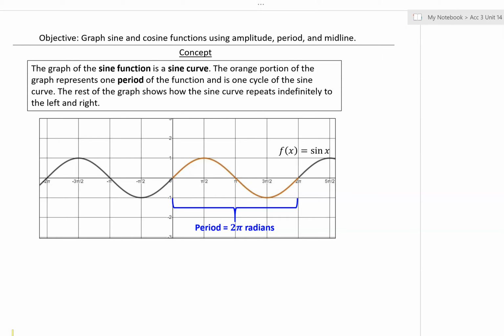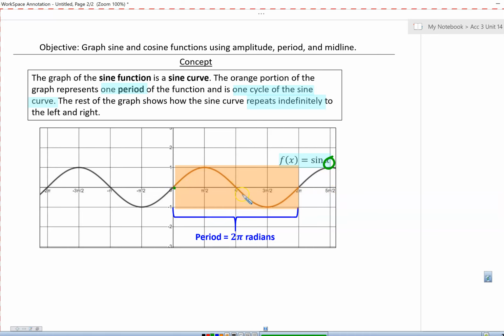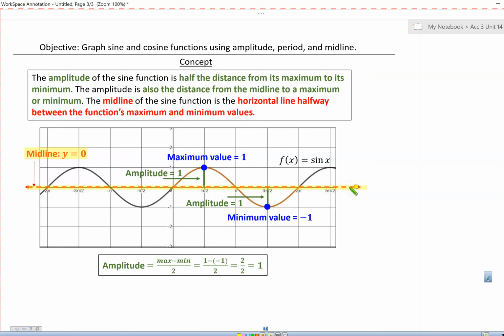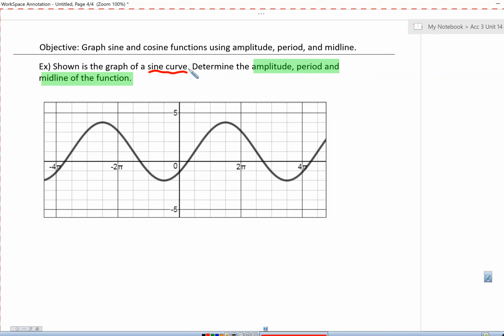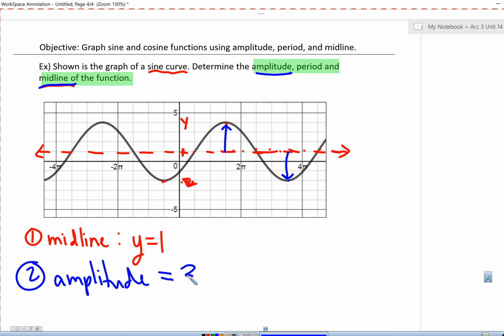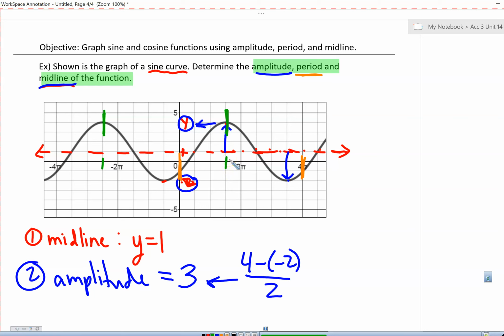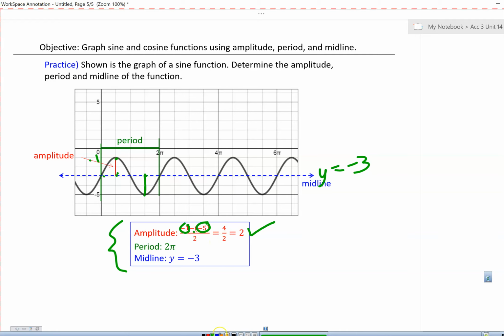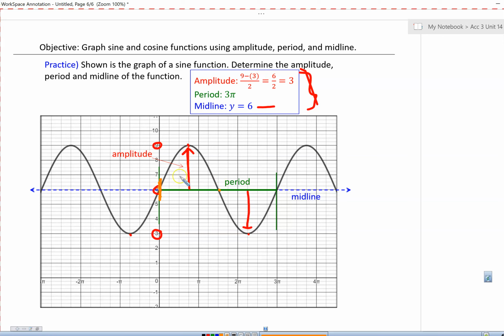ACC Math 3 Graph Sine and Cosine Using Amplitude, Period, and Midline Part I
Introduces Sine and Cosine functions.  Explains the characteristics of midline, amplitude, and period. Practice problems included.